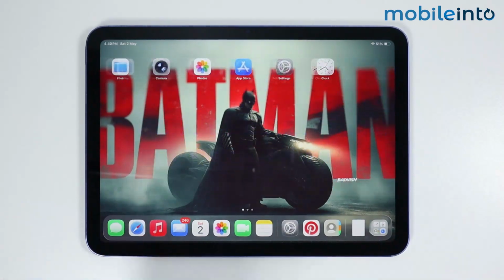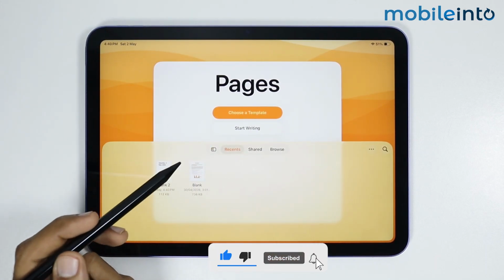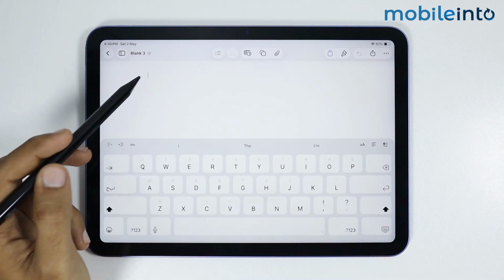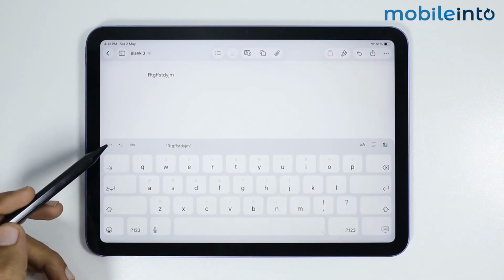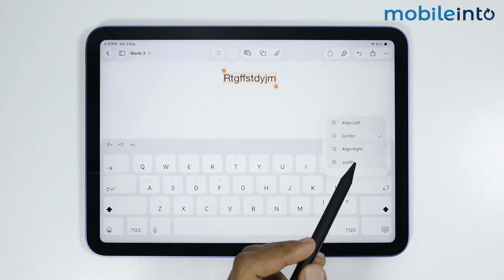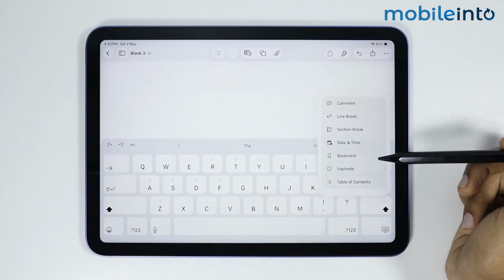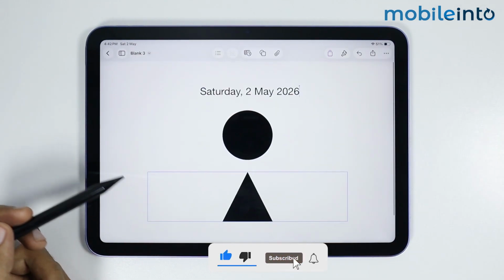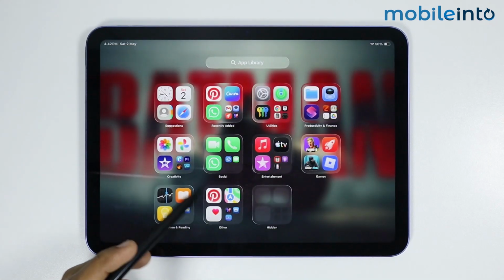How to Write on Pages in iPad - Use Pages (iPadOS 26)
In this video, we will learn how to write on page in iPad. If you want to write fractions, text on pages or save pages settings on iPad, follow these steps.